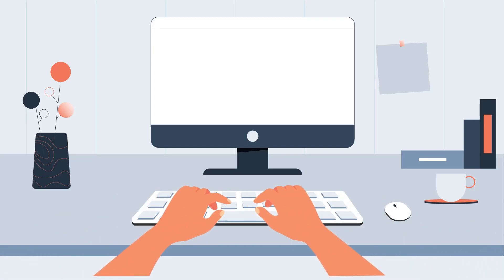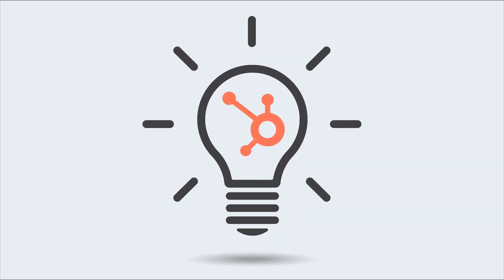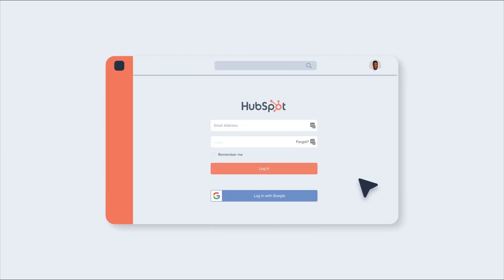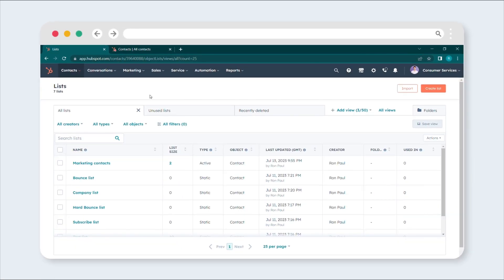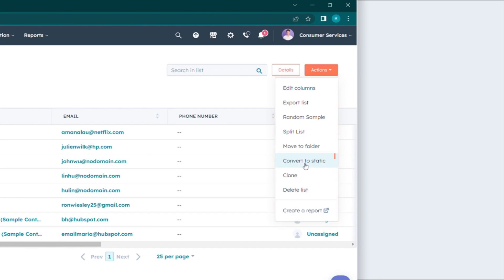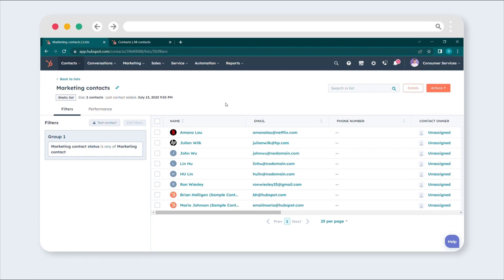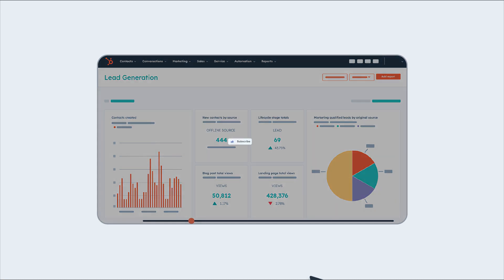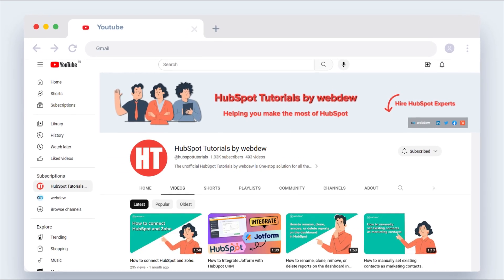Convert the Active list into a Static list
Converting your active lists into static lists in HubSpot is a breeze. This gives you more control over your lists and ensures that the records remain fixed without automatic updates based on specific criteria. It's a great way to organize and manage your contacts more effectively!

To convert your active list into a static list, follow these user-friendly steps:

Step1 - First, log in to your HubSpot account

Step 2 - Once you're in, navigate to the Contacts section. You can usually find this in the main menu or sidebar.

Step 3 - Select the active list you wish to convert into a static one. Click on it to open the list.

Step 4 - Click on the "Actions" dropdown button, and a menu of options will appear.

Step 5 - Among the available options, look for the one that says "Convert to Static List."

Step 6 - Go ahead and give it a friendly click!

And voila! Your active list is now successfully converted into a static list.

1. Go to the Webdew website and find the newsletter sign-up form.

4. You should receive a confirmation email shortly after, which will ask you to confirm your subscription. Follow the instructions in the email to complete the process.